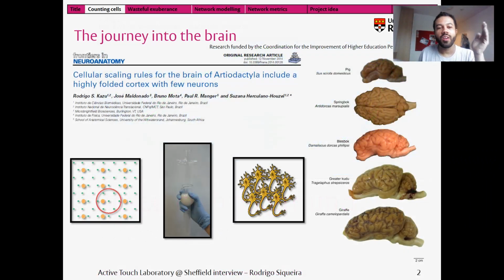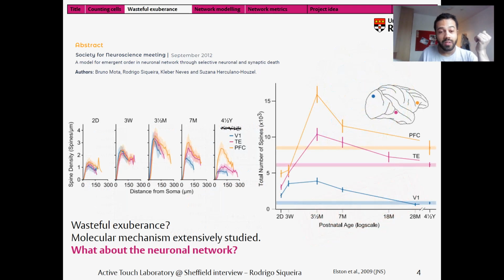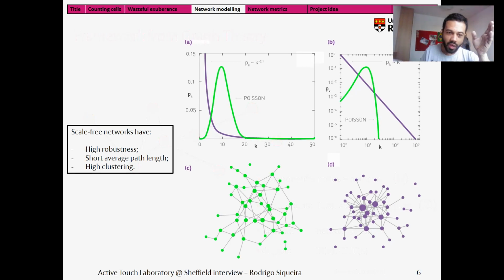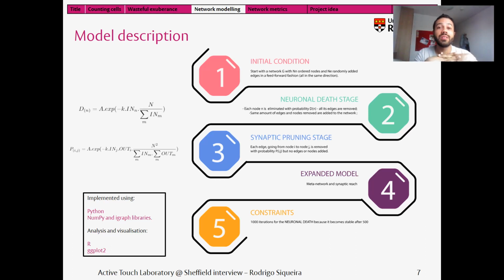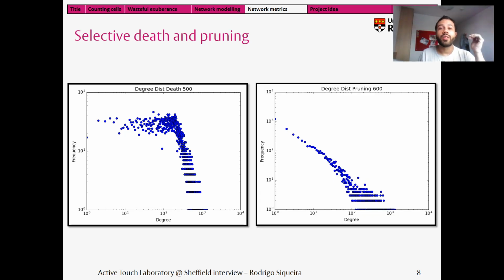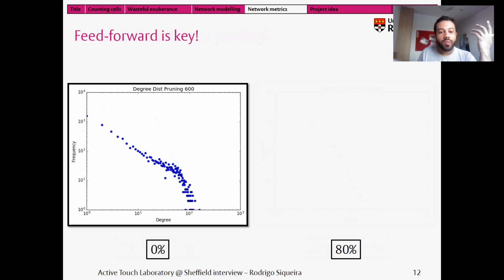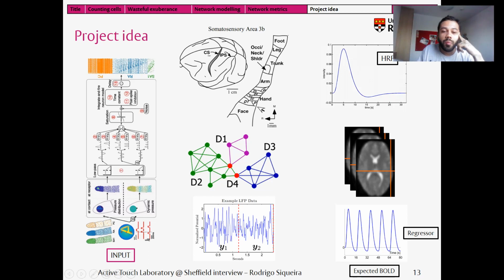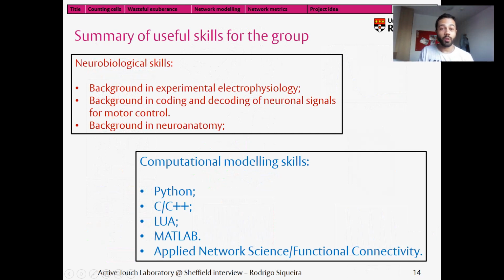Research Background - Rodrigo Siqueira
Dry run of my presentation for the interview at Sheffield.